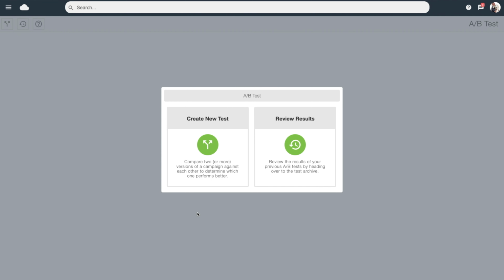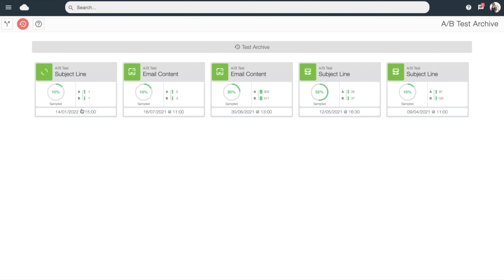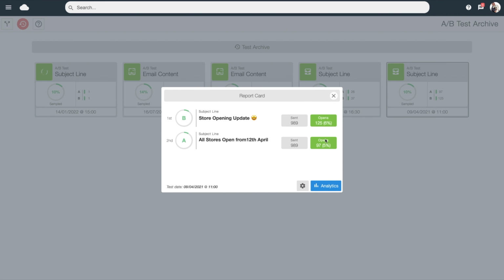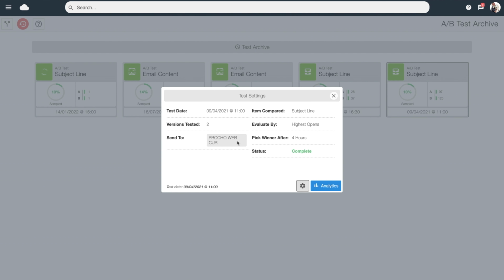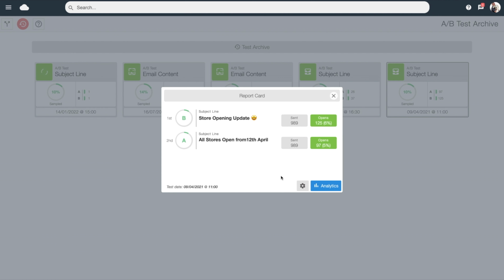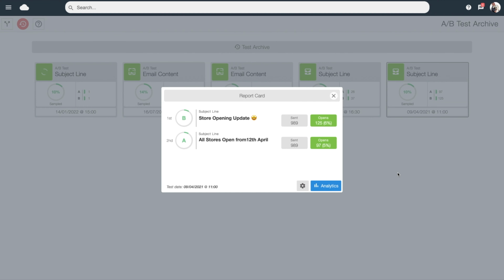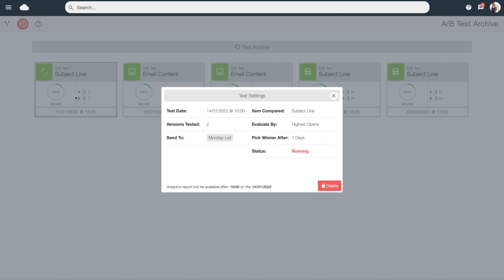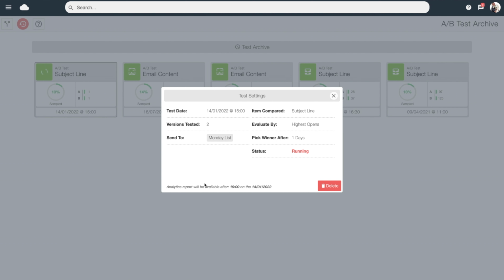Split Testing - View Test Results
View your split results with Email blasters' A/B testing app.

View your split test results using the Email Blaster A/B test app and decipher what works best for your email marketing.